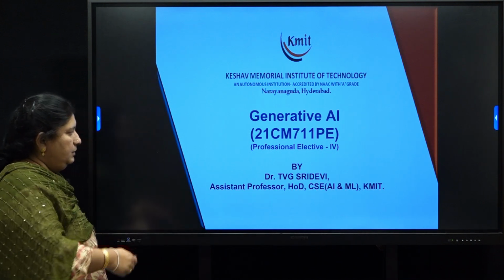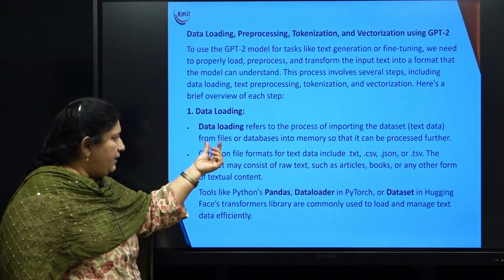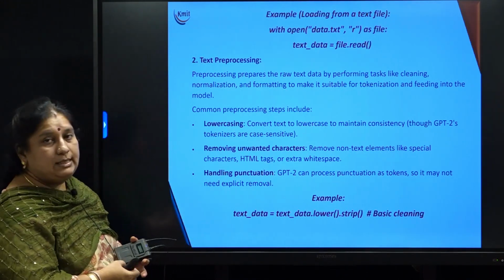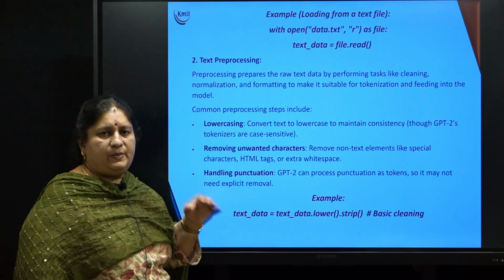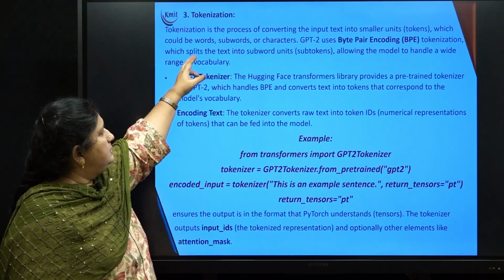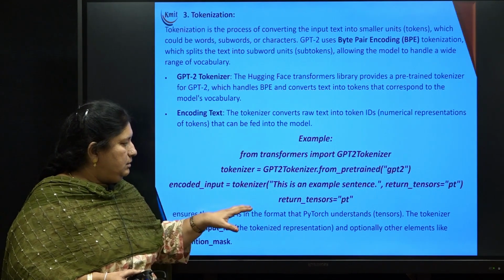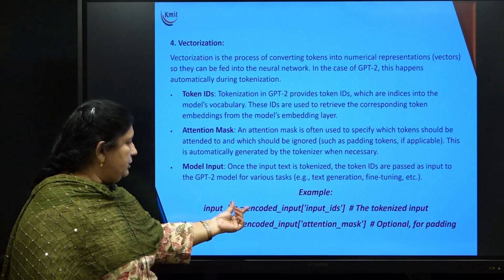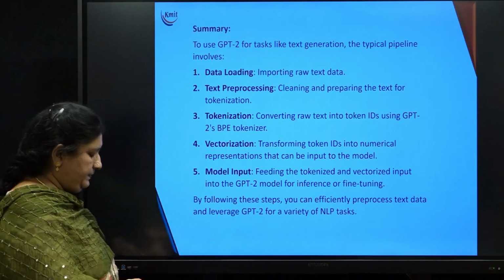UNIT - 3_Data Tokenization Preprocessing, Vectorization Output Generation